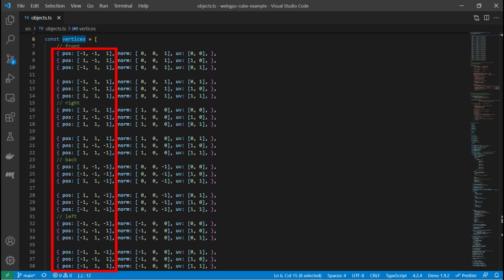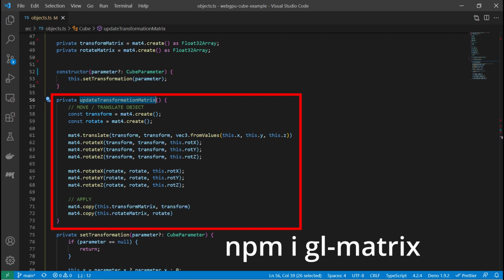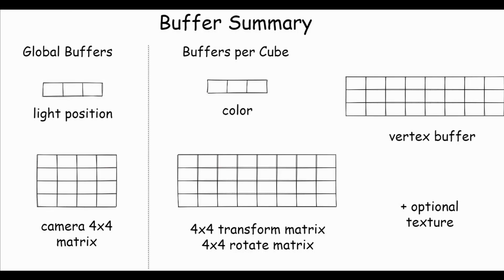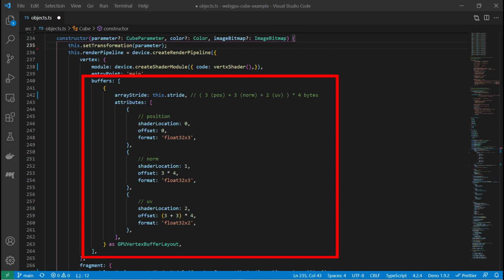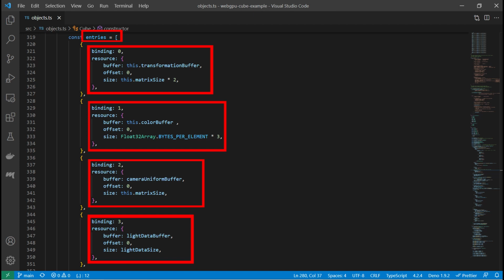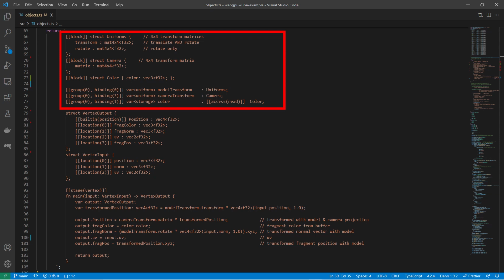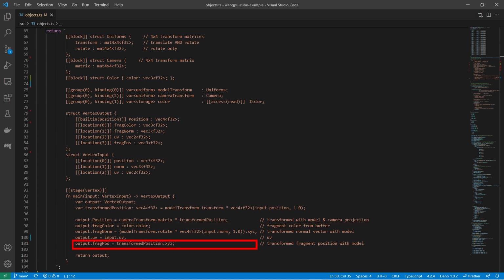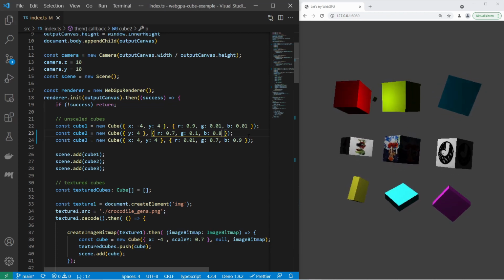WebGPU Tutorial - Cube Rendering with Color, Texture and Light Shading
In this video I show how to render 3D cubes with WebGPU. With different colors, textures and basic point light shading. The cubes can be animated (move/rotate) and have different scales.

A basic 3D cube rendering engine with WebGPU!

(00:00) - Intro
(00:31) - Cube Vertices Data
(01:49) - Cube Transformation
(03:03) - Camera
(03:54) - Scene with a Light
(04:16) - Buffer Summary
(04:41) - Renderer Initialization
(05:22) - Renderer Draw Frame Function
(05:56) - Cube Initialization
(09:00) - Cube Draw Function
(09:32) - Vertex Shader Program
(12:41) - Fragment Shader Program
(14:04) - Result